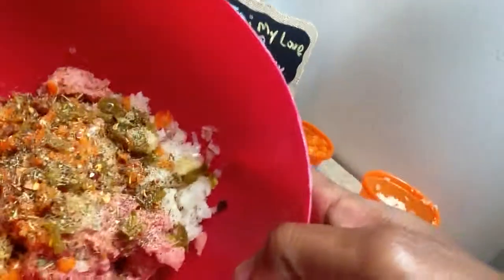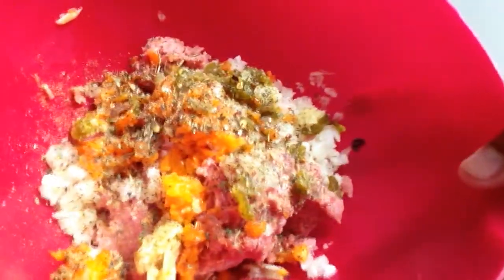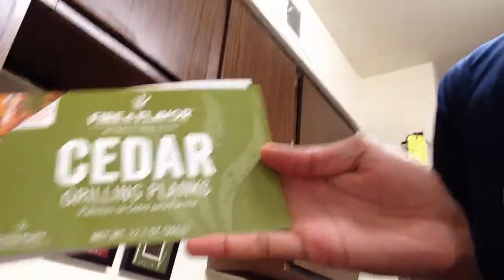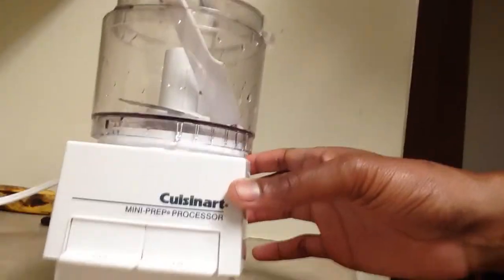Turkey Burgers pt.2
Auntie Fee Challenge